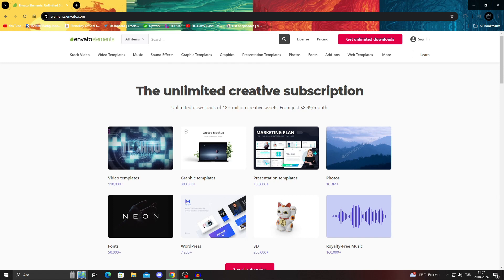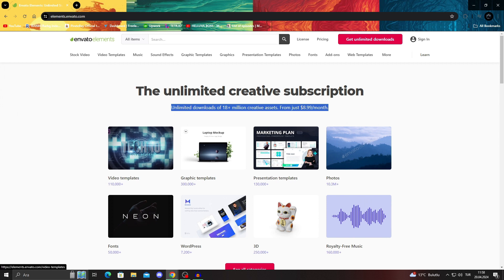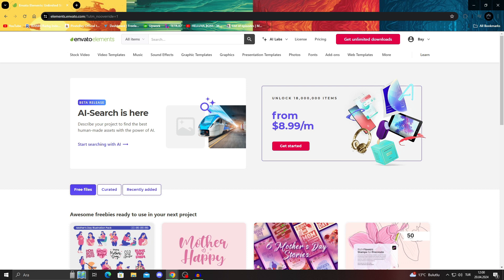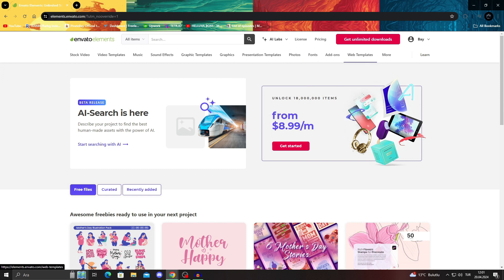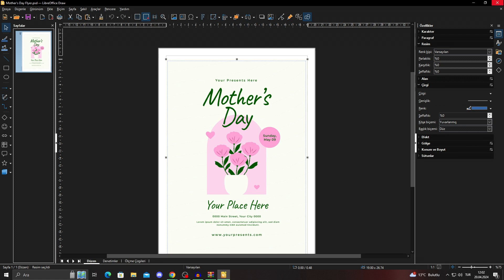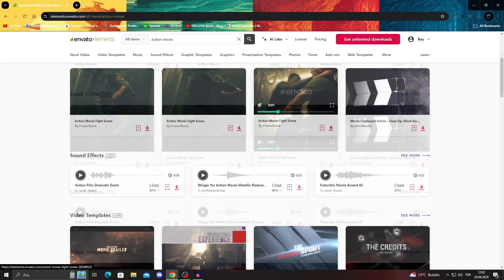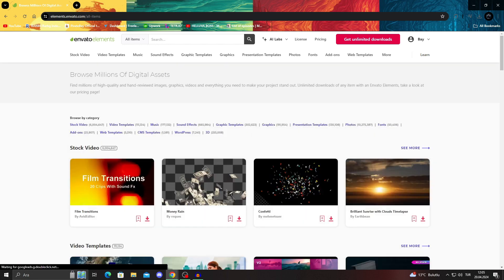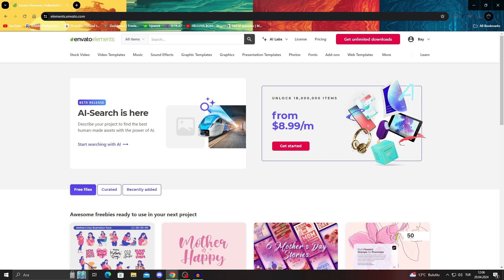How to Use Envato Elements for Beginners | Use Envato Elements Templates (2026)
You will learn in this video How to Use Envato Elements for Beginners